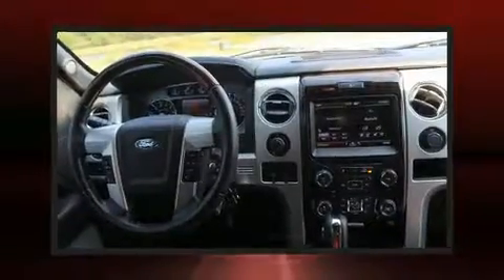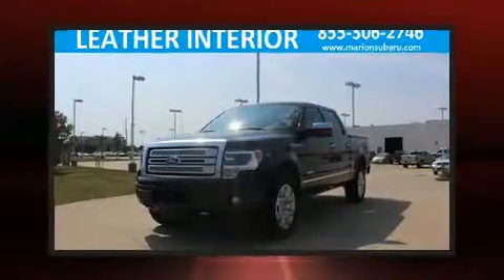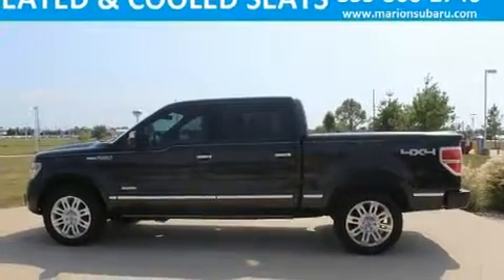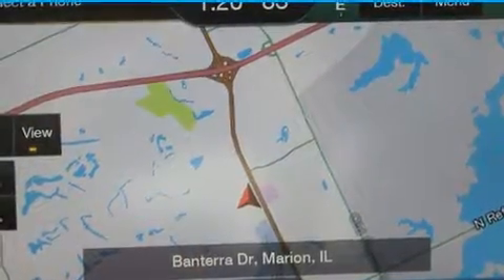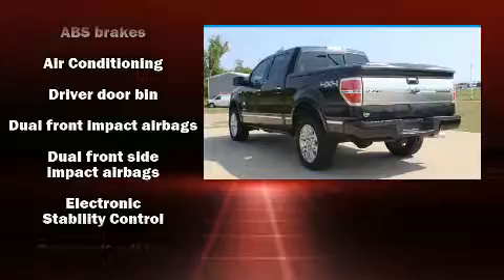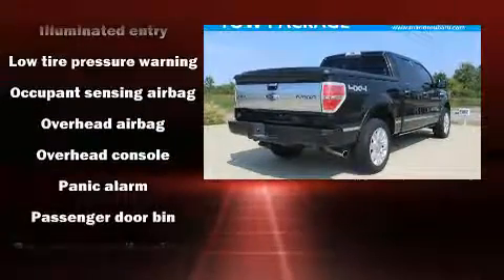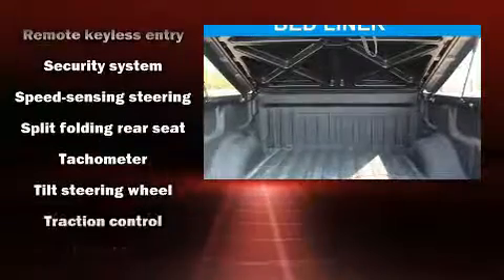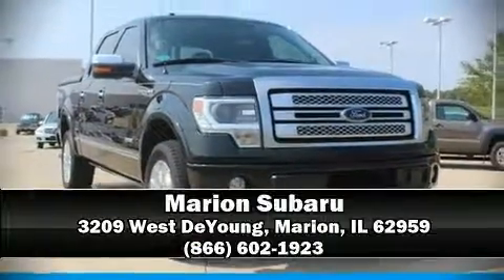2013 Ford F-150 in Marion, IL 62959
Marion Subaru
3209 West DeYoung

Here's a great deal on a 2013 Ford F-150. A 3.5 liter V-6 engine pairs with a sophisticated 6 speed automatic transmission, providing a smooth and predictable driving experience. Four wheel drive allows you to go places you've only imagined. Top features include remote keyless entry, a tachometer, a rear step bumper, tilt steering wheel, power door mirrors, power windows, an overhead console, and more. Audio features include an AM/FM radio, and 4 speakers, providing excellent sound throughout the cabin. Passenger security is always assured thanks to various safety features, such as: dual front impact airbags with occupant sensing airbag, head curtain airbags, traction control, ignition disabling, and 4 wheel disc brakes with ABS. With electronic stability control supplementing mechanical systems, you'll maintain precise command of the roadway. It also arrives with a Carfax history report, providing you peace of mind with detailed information. We have the vehicle you've been searching for at a price you can afford. Stop by our dealership or give us a call for more information.